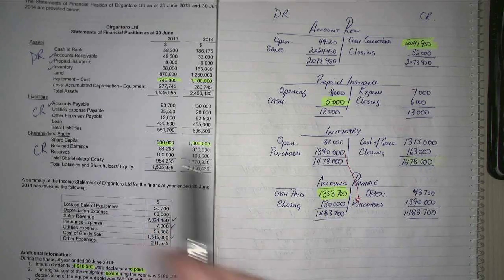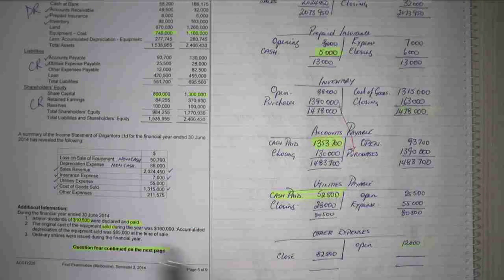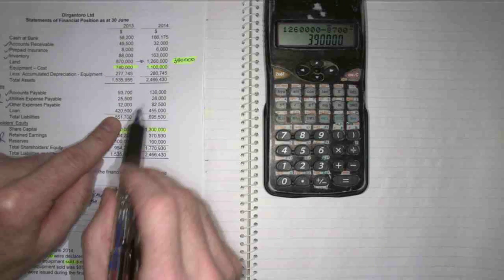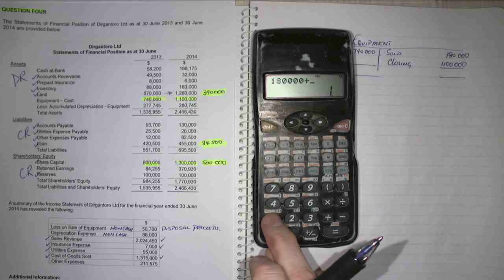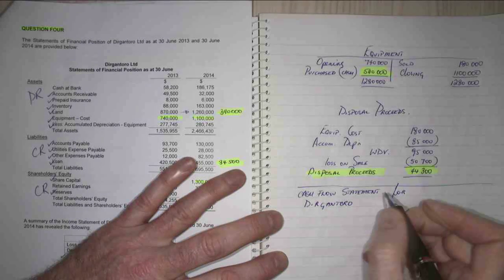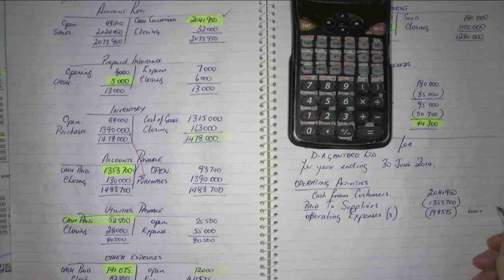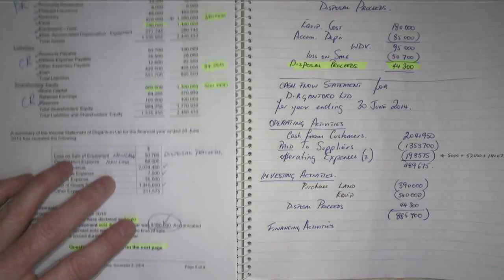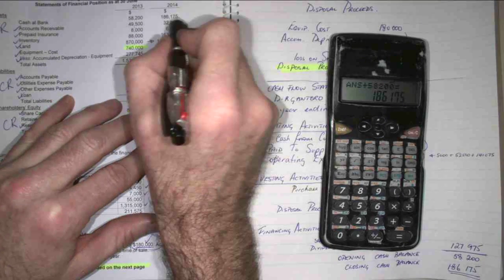2014 2 Q4 2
Part 2 of Q4 cash flow statements. This is from the 2014 semester 2 final exam